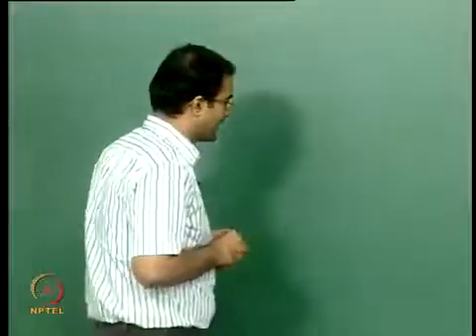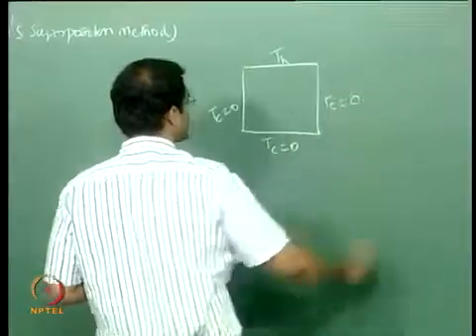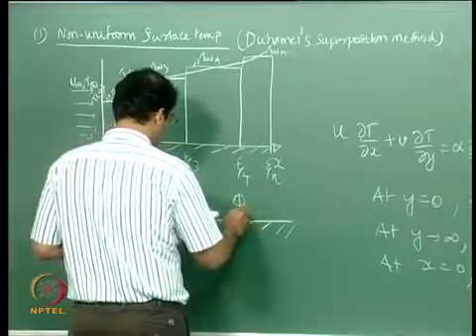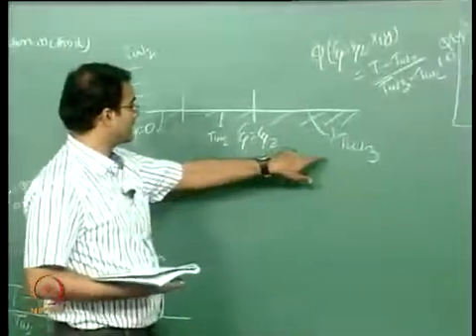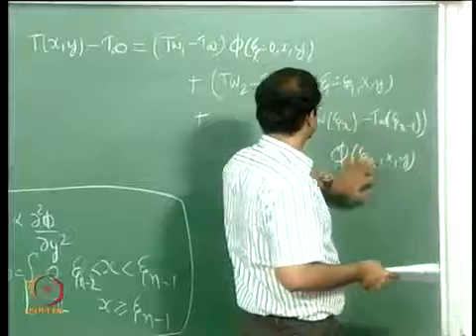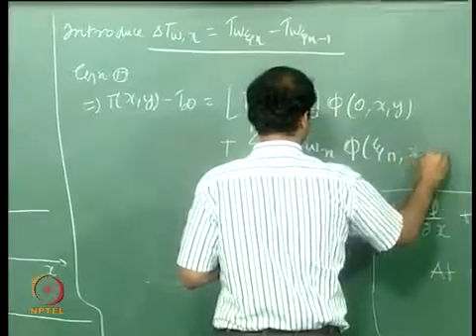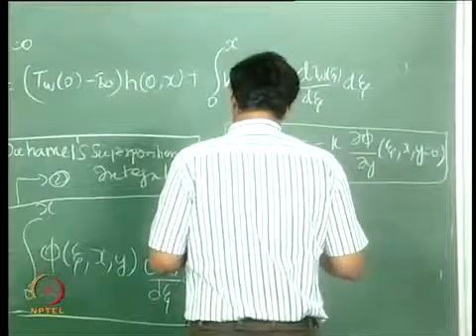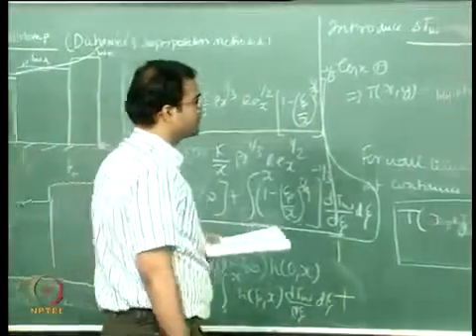Mod 01 Lec 23 Duhamel's method for varying surface temperatu